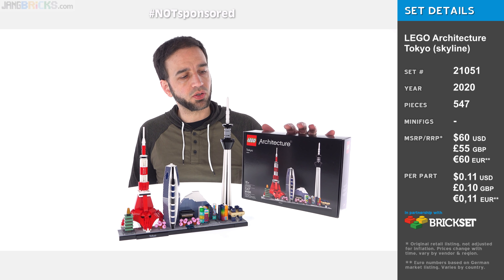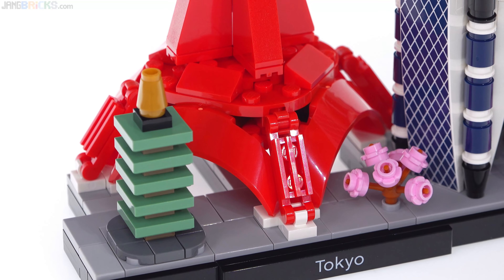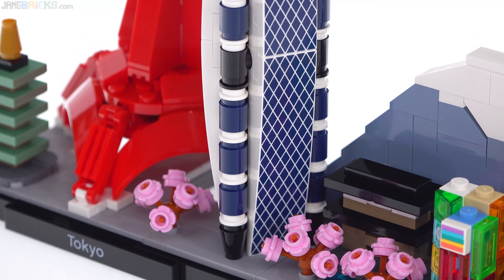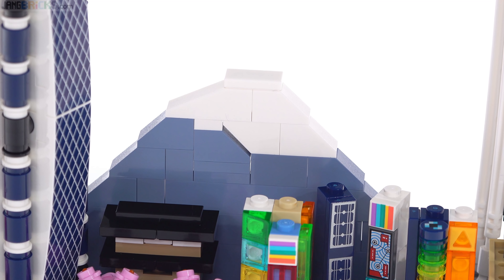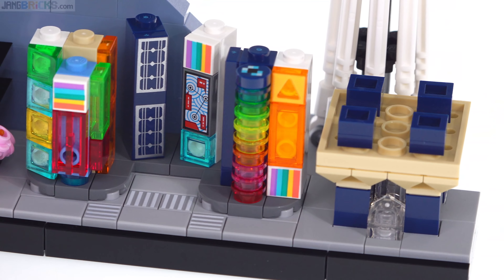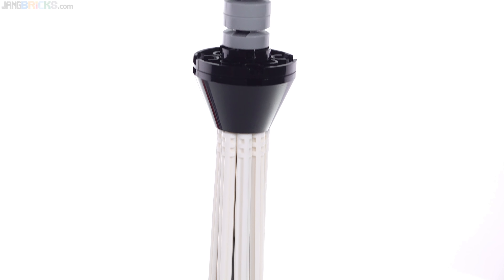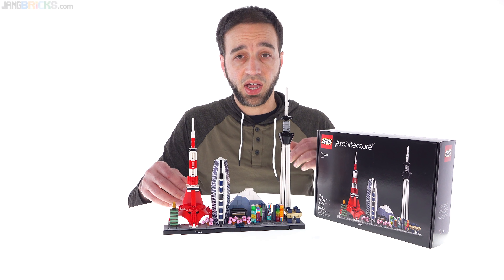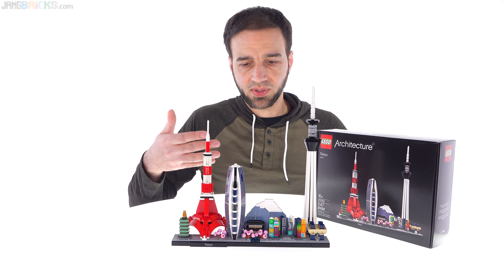LEGO Architecture Tokyo skyline review! 21051